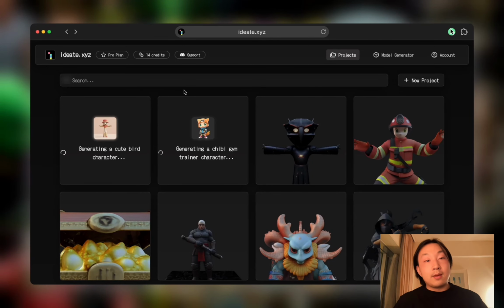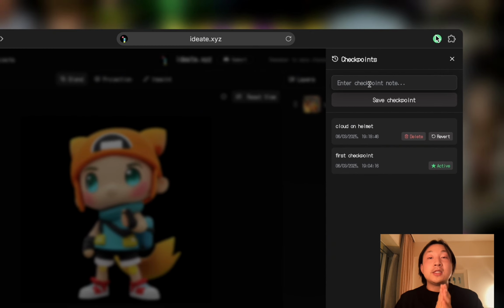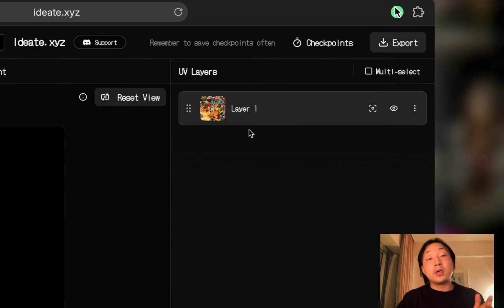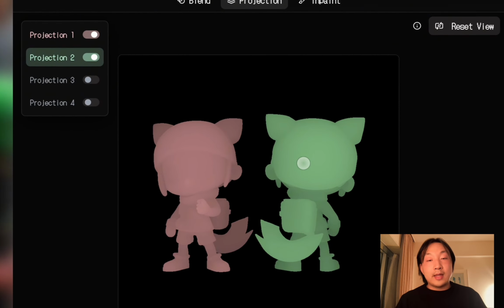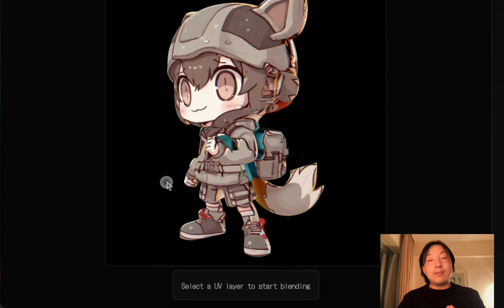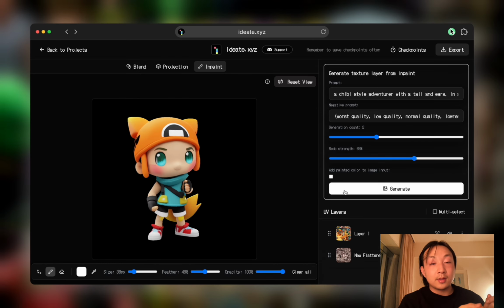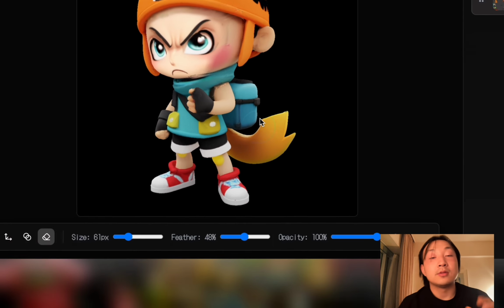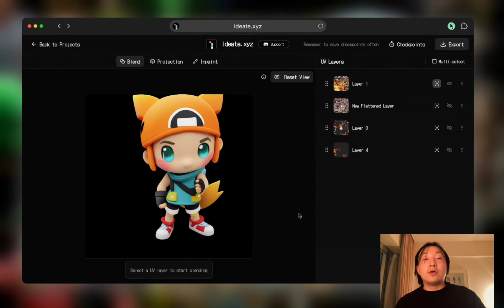AI 3D model generation and texture paint with ideate.xyz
This intro video provides a walkthrough of ideate.xyz, demonstrating how to navigate its features and use its various modes for generating 3D models and refining textures.  The video covers generating new textures for 3D models, using AI inpainting and upscaling, and exploring blending options to export models into 3D engines or softwares